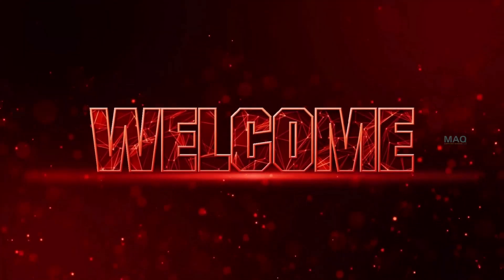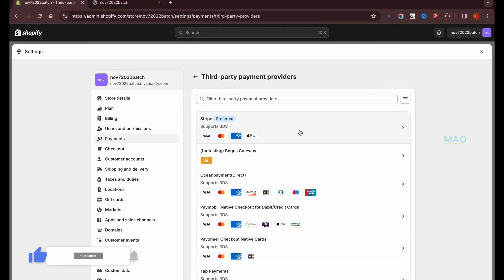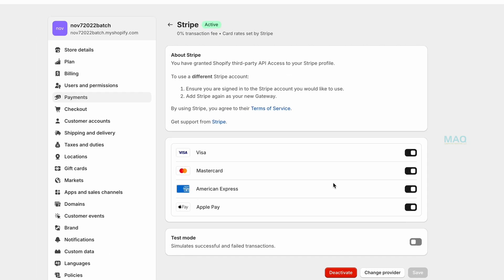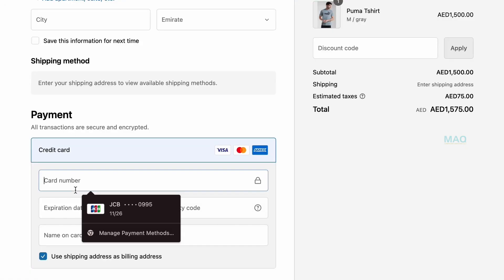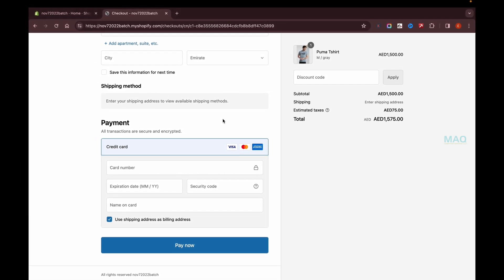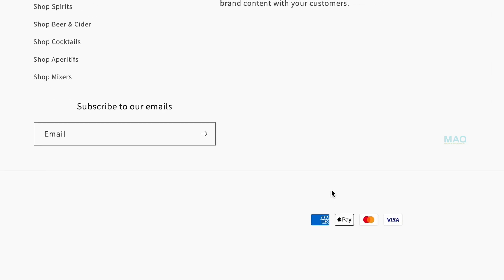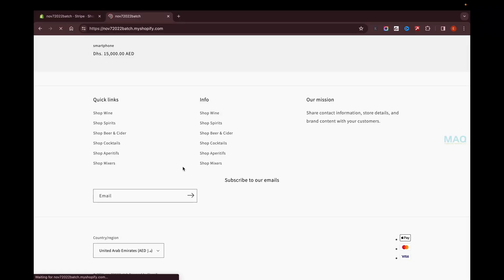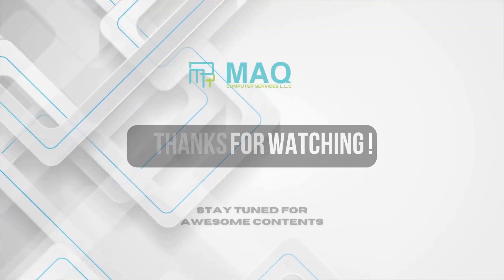How to add Stripe to Shopify - Shopify Tutorials 2024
In this comprehensive tutorial, we'll walk you through the process of integrating Stripe into your Shopify store. Stripe is a powerful payment processing platform that can enhance your e-commerce business by providing a seamless checkout experience for your customers. Whether you're new to Shopify or looking to switch to Stripe, this video is your go-to resource.

📝 What You'll Learn:

- A detailed, step-by-step guide to adding Stripe as your payment gateway